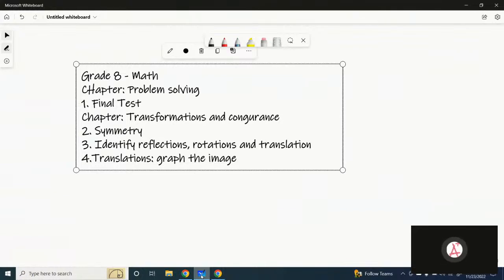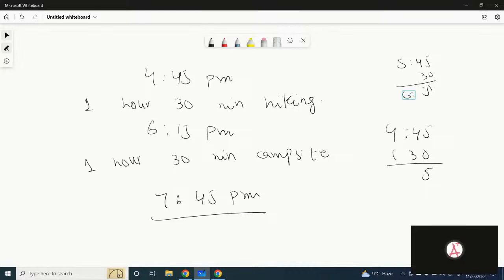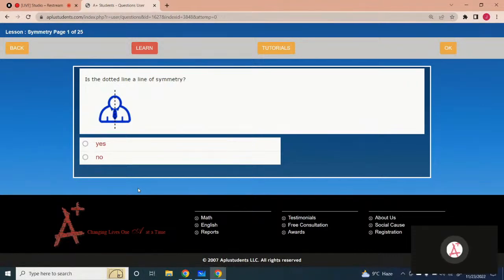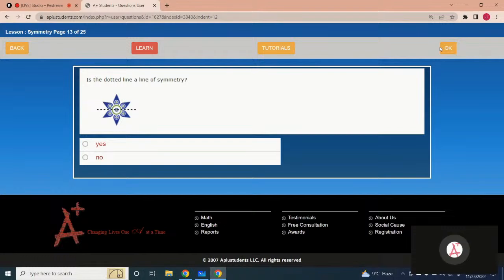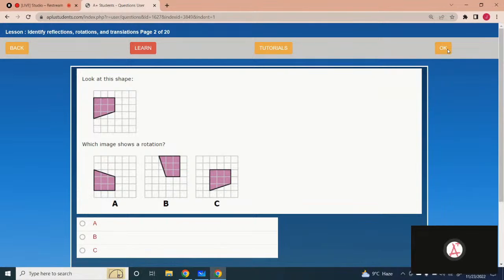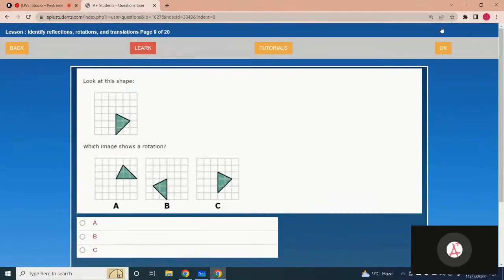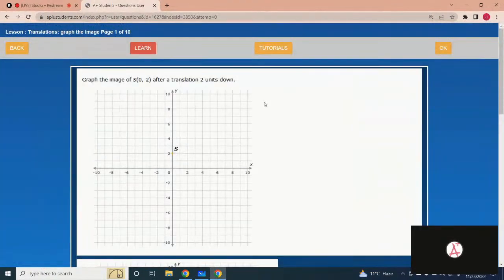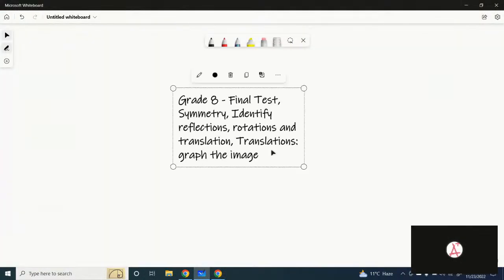Grade 8 - Final Test, Symmetry, Identify reflections, rotations and translation, Translations: gr…